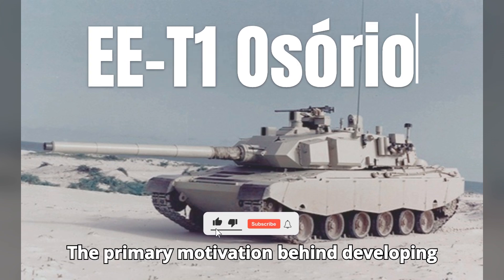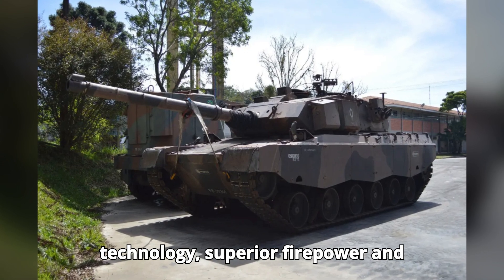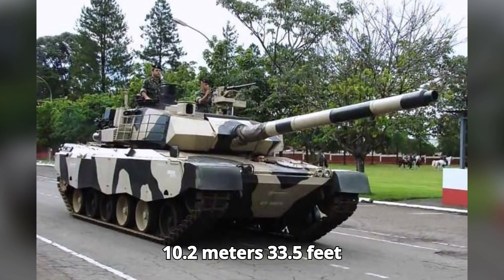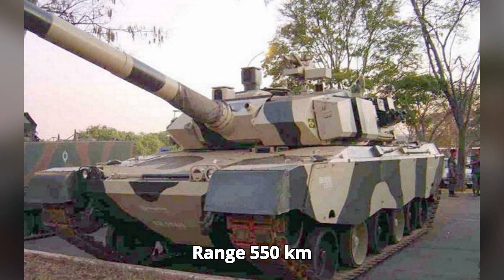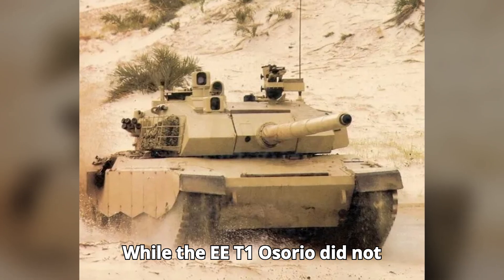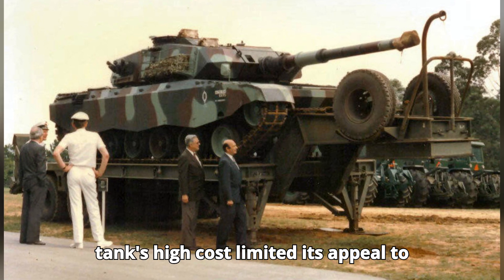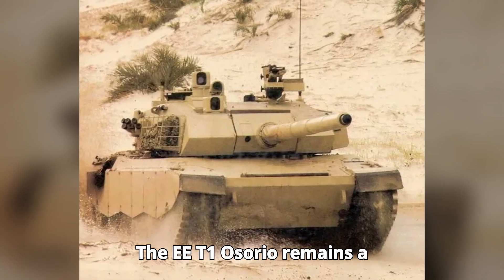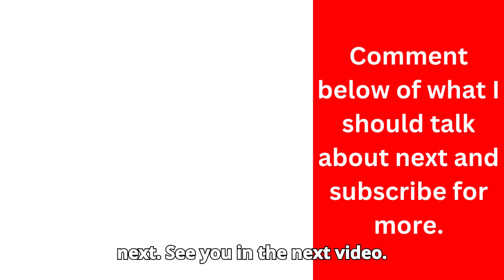EE-T1 Osório: Brazil's Ambitious Tank Project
"Explore the revolutionary X-47B, a pioneering unmanned combat aerial vehicle developed by Northrop Grumman. Discover its development, testing, unique features, and the reasons behind its limited production. Join us as we delve into the future of military aviation!"